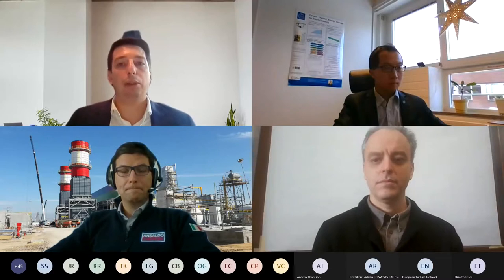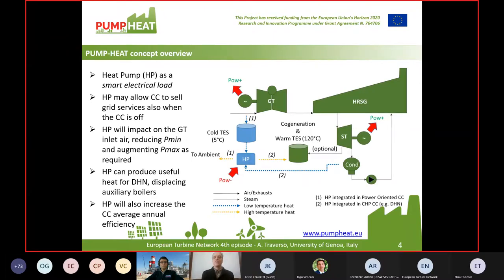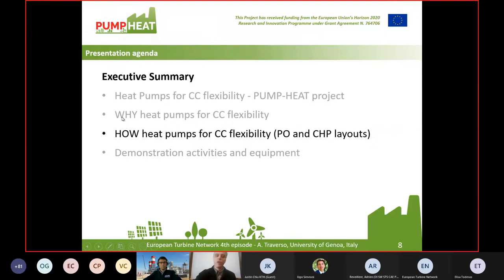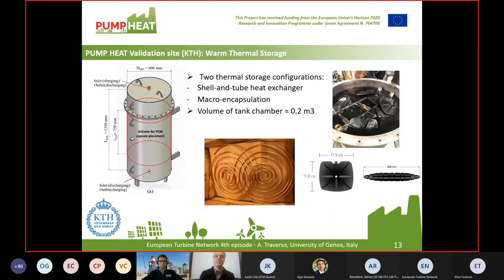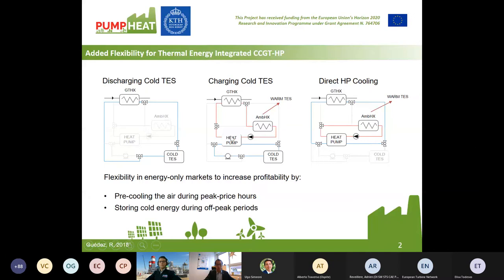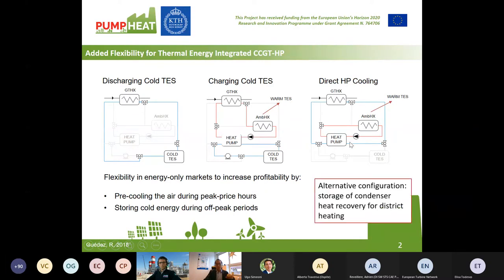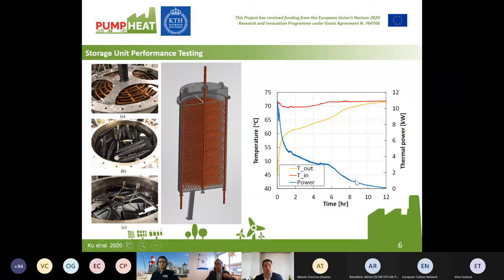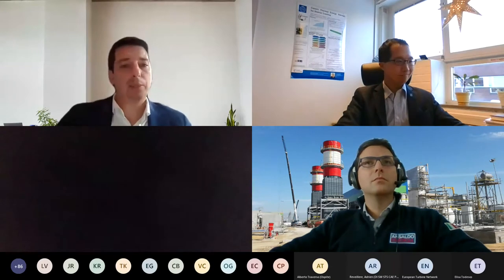ETN Webinar series on Flexible Power Generation - Episode 4: PUMP-HEAT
Video recording of the 4th episode of ETN's webinar series on Flexible Power Generation. The episode is focused on the Horizon 2020 project PUMP- HEAT: Performance Untapped Modulation for Power and Heat via Energy Accumulation Technologies (Grant Agreement n. 764706).
The objective of the PUMP-HEAT is to increase the flexibility of the Combined Cycle (CC) power plant and the operation of gas turbines. The innovative concept is based on the coupling of CC power plants with a fast-cycling highly efficient Heat Pump (HP) equipped with Thermal Energy Storage (TES).

The event, moderated by Ugo Simeoni (ETN Global), featured as speakers:

- Alberto Traverso, Chair of Energy Systems, University of Genoa
- Justin Ning-Wei Chiu,Assist. Professor in Renewable Energy, KTH Royal Institute of Technology
- Stefano Piola, Performance and Operations Team Leader, Ansaldo Energia
- Adrien Réveillère, Product Manager, Siemens Digital